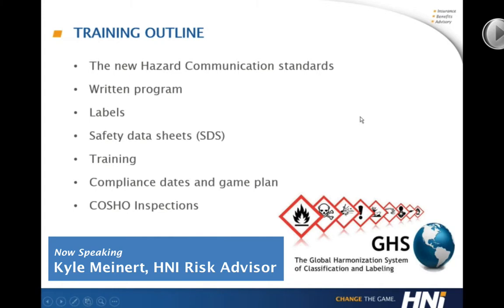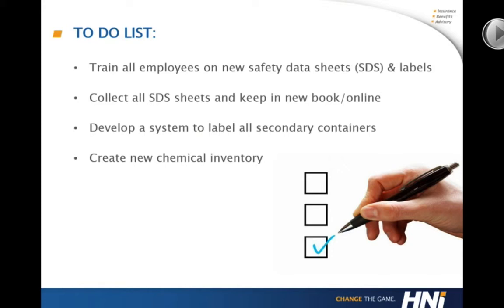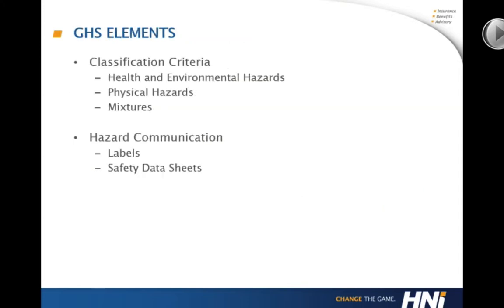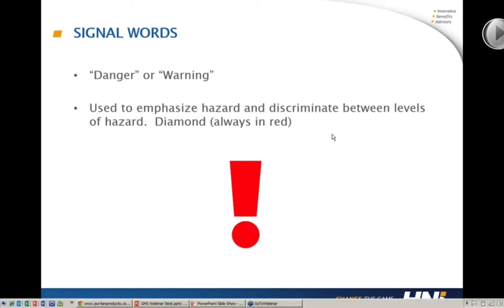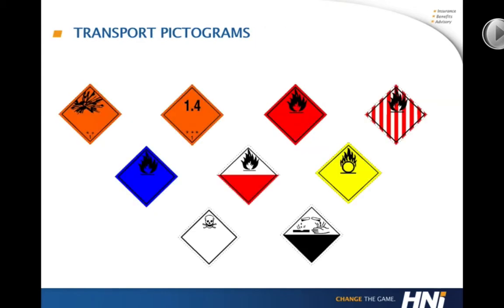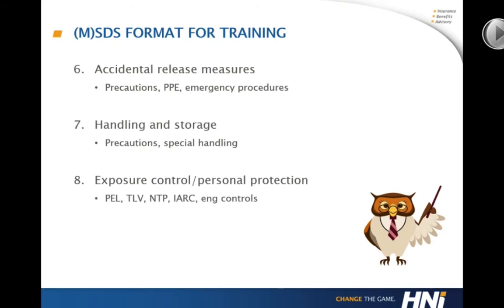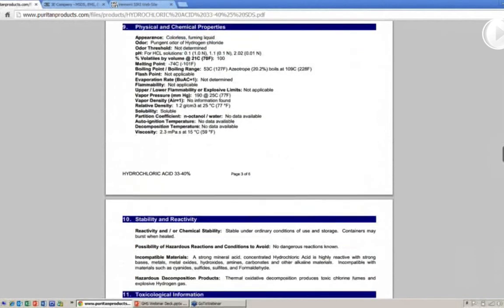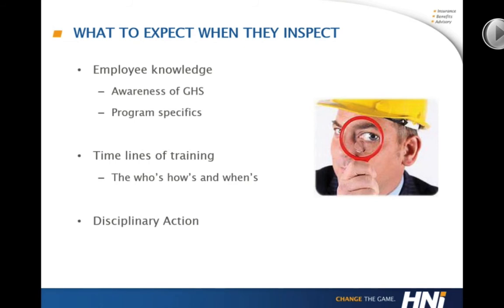Hazard Communication How To: Get Compliant with OSHA's GHS Standard